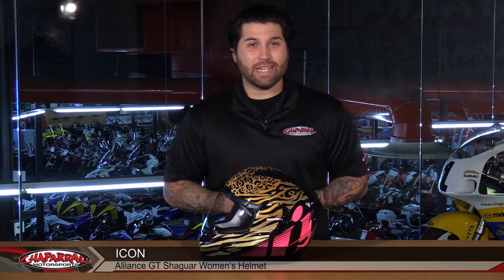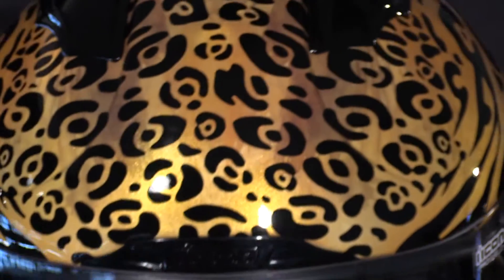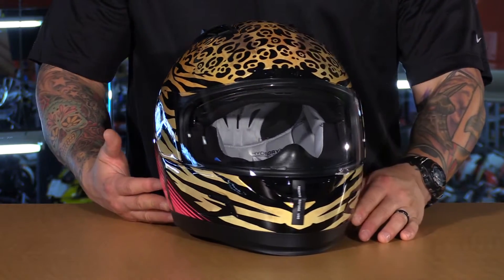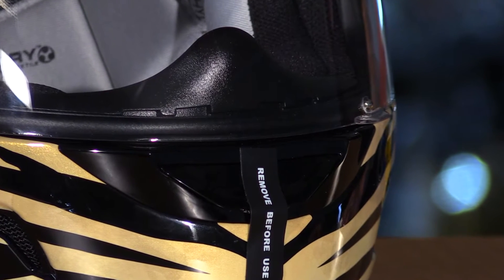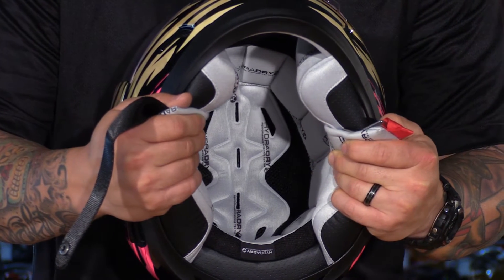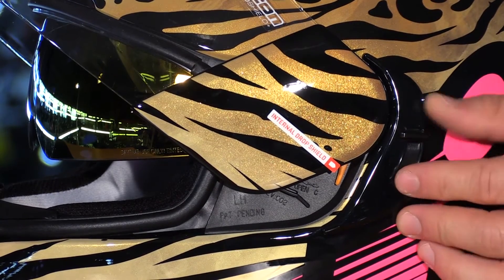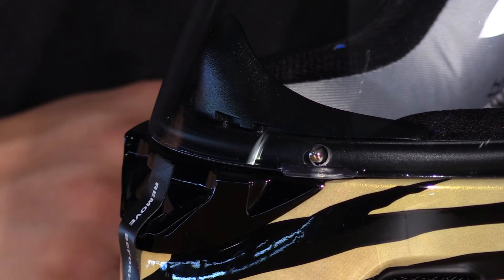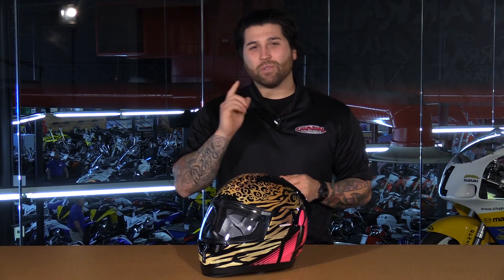Icon Alliance GT Shaguar Motorcycle Helmet Review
Icon Alliance GT Shaguar Motorcycle Helmet Review : View this video featuring the Icon Alliance GT Shaguar Motorcycle Helmet and shop for other similar products on chaparral-racing.com. – Products featured in the video